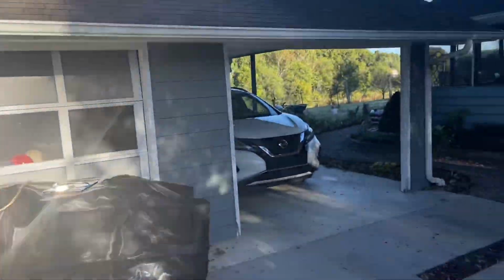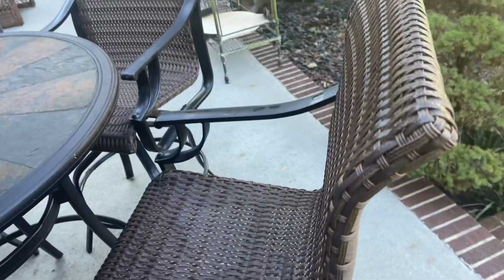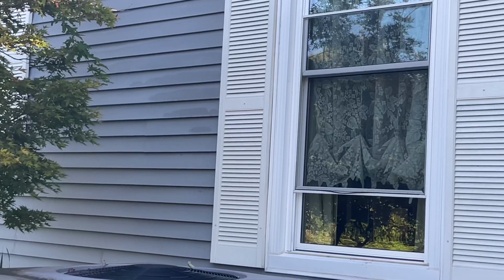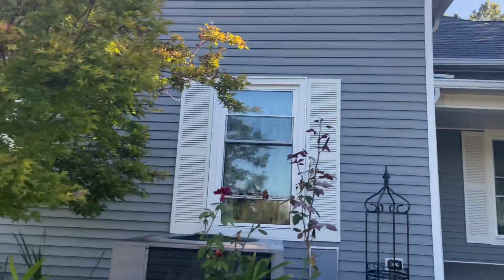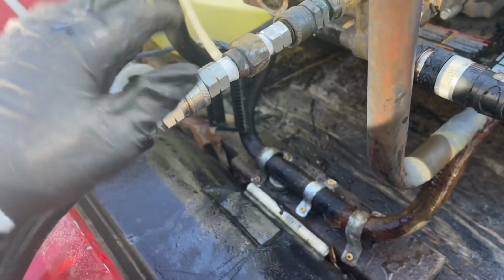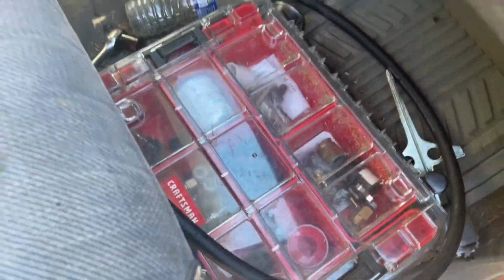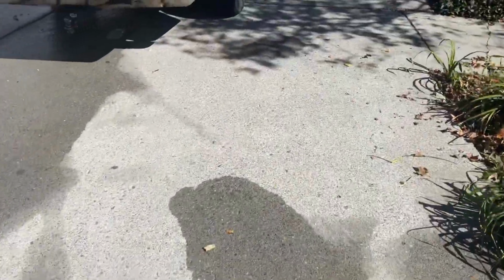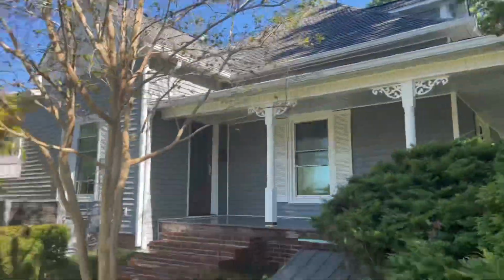Yearly house washing. How much of a difference does it make?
In this video I show a house we washed only 10 months ago.

Walking with God Devotional
Think and Grow Rich
Everflo pump
Suttner gun
Polybraided hose
Flexzilla hose
Soft wash gun
Pressure washer
Surface cleaner
3 way ball valve
Titan straps
Ladder rack
Pressure washer gun
Banjo fitting cam lock
Hose reel
Hudson float valve
HUK shoes
Venom nitrile gloves
KastKing sunglasses
Stainless couplers and fitting
DN10 ball valve
Mosmatic swivel
Apple AirPods Pro 2
Jrod
30 second cleaner
Sodium hypochlorite 12.5%
Tool organizer